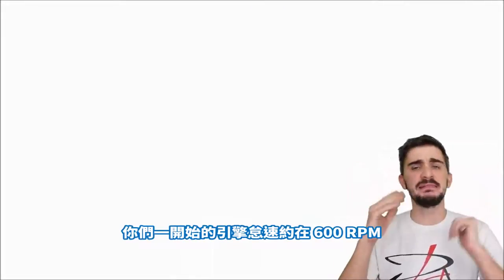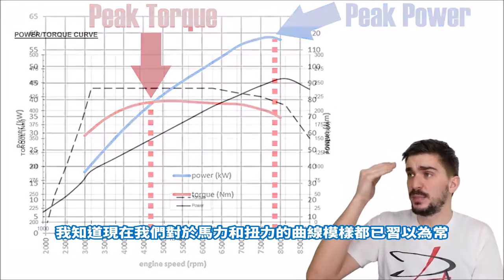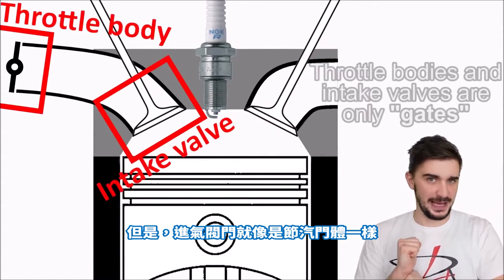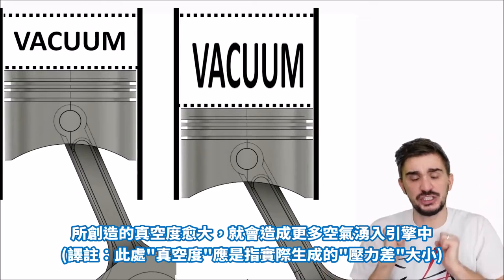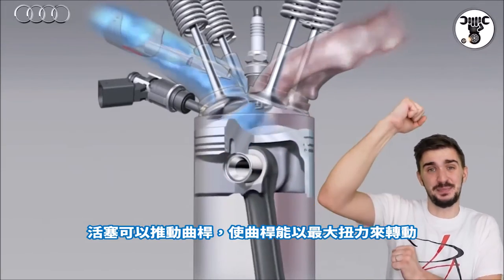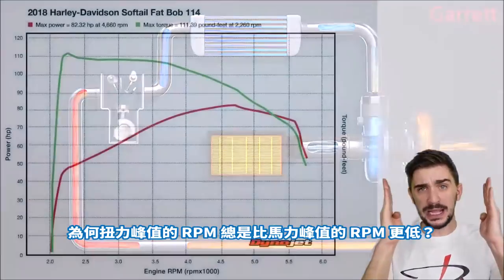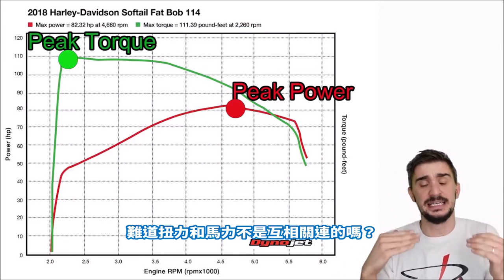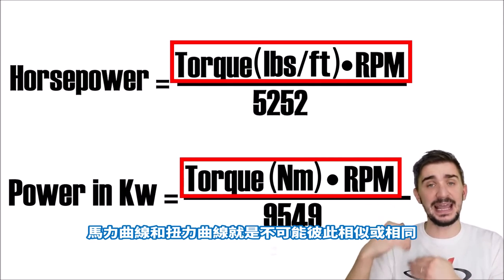【Driving 4 Answers】為何引擎動力圖中的馬力扭力曲線總是彎彎曲曲？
Video Source: @driving 4 answers